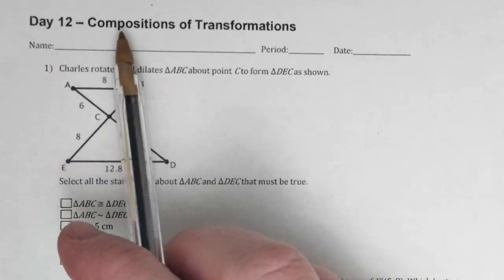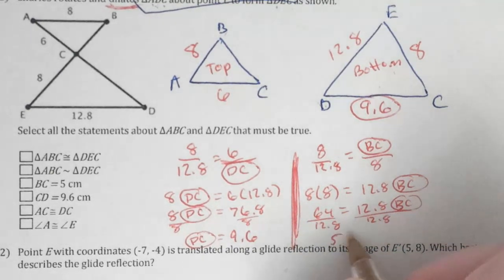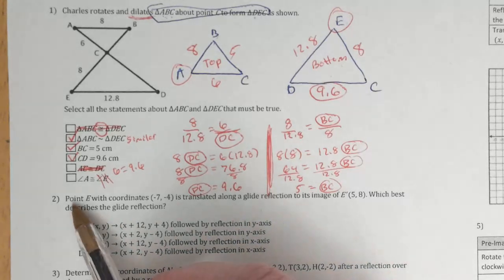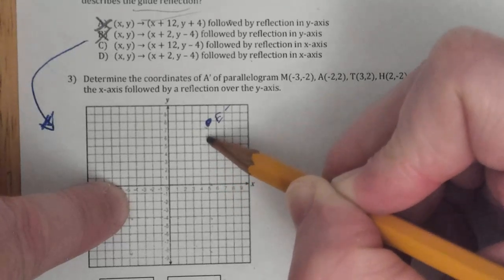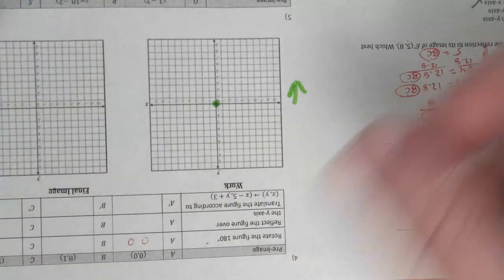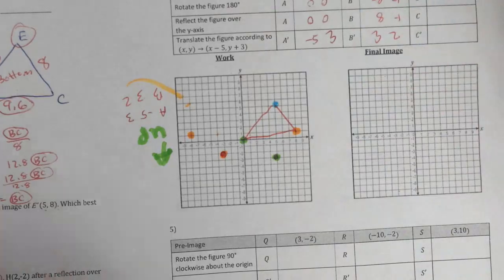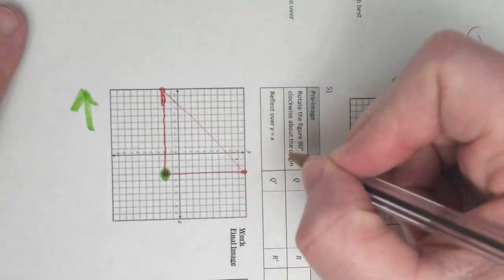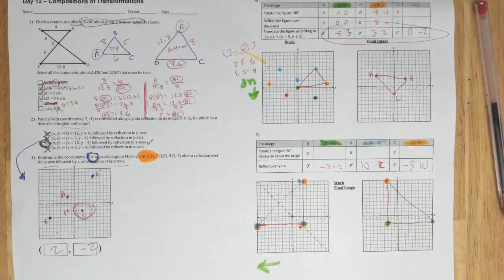Day 12 - EOC review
Compositions of Transformations
     1 - 00:00
     2 - 06:30
     3 - 09:11
     4 - 10:31
     5 - 16:00